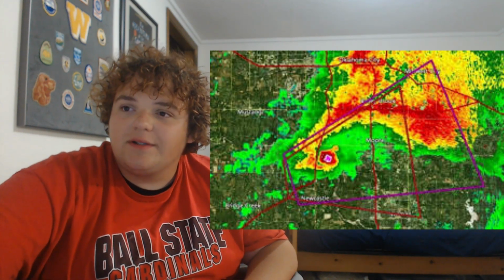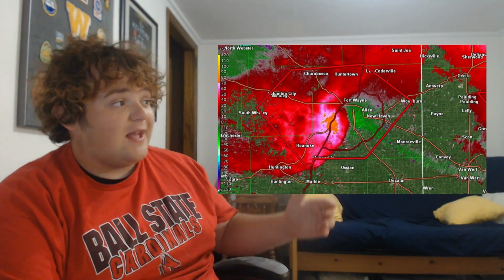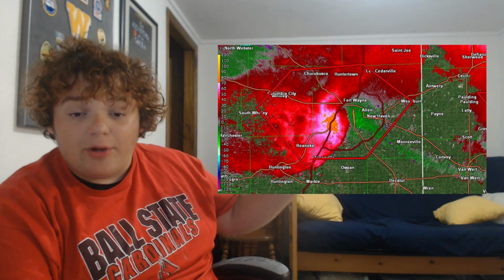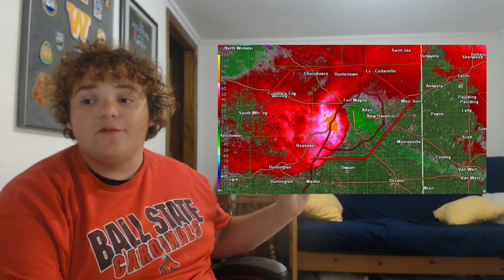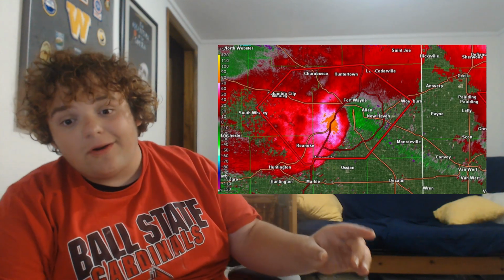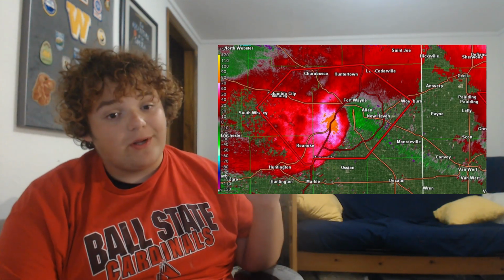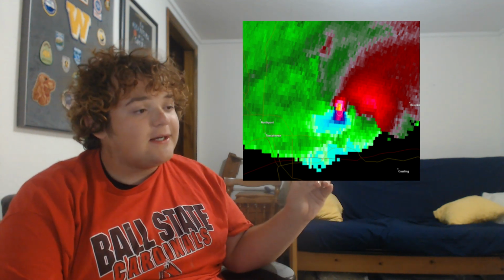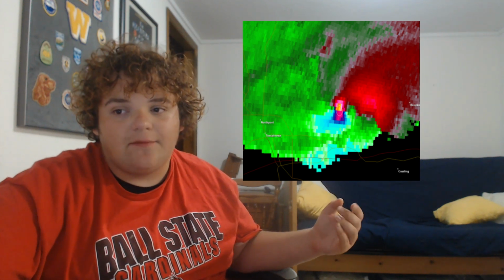Ian Kelly Explains Weather #2 - Radar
I am NOT a certified meteorologist, it is just the career I will be pursuing as an adult. I am mainly doing this for my local community and am learning the process of making and editing videos as I go, so don't be a jerk about it.

Episode #3 will be on predictive models (HRRR, NAM, RAP, etc).